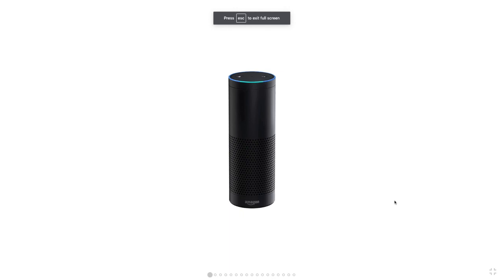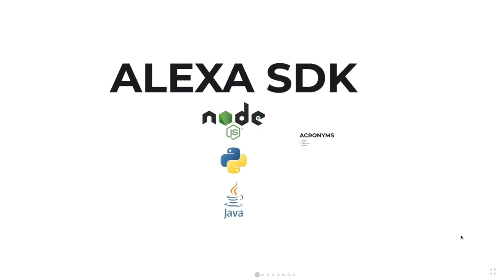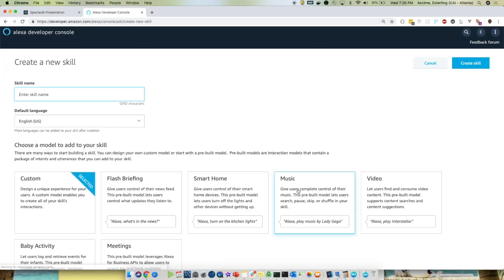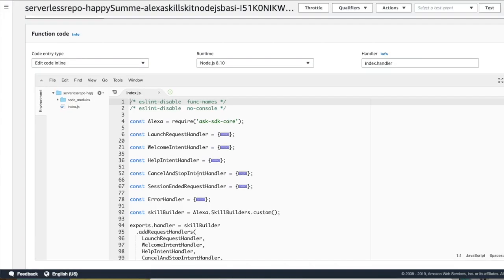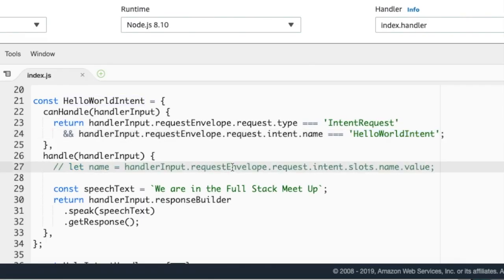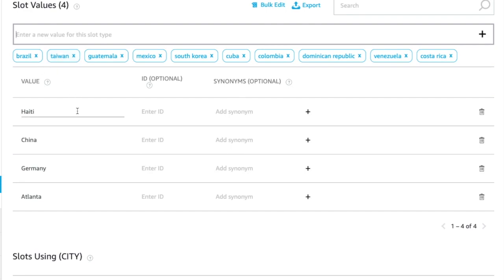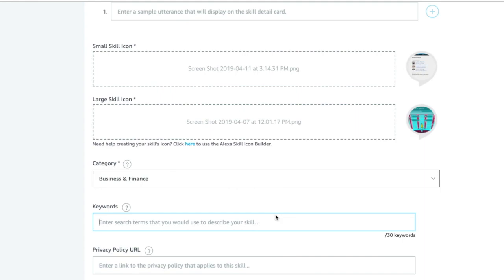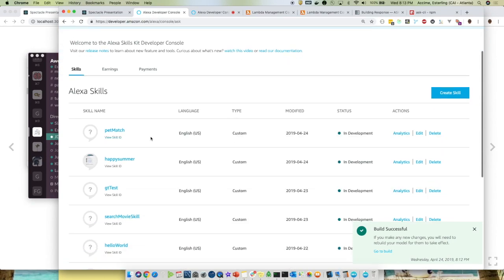How to build an alexa skill - absolute beginners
How to build a custom Alexa Skill step by step using Amazon Console, and Alexa CLI. Learn the step to deploy your skill.

Alexa Developer

Developer Forums